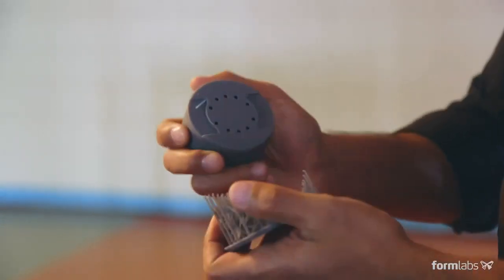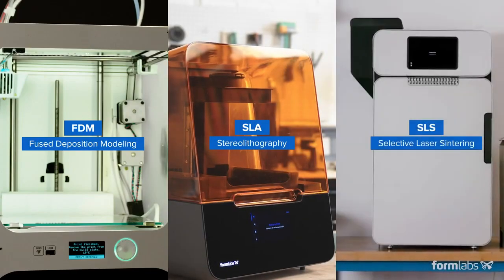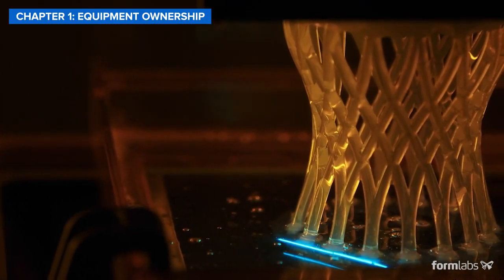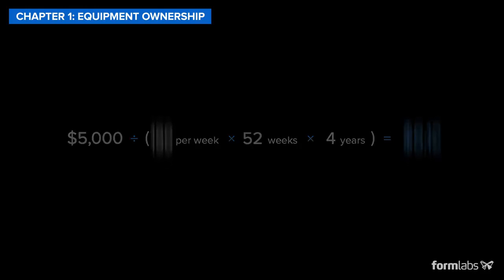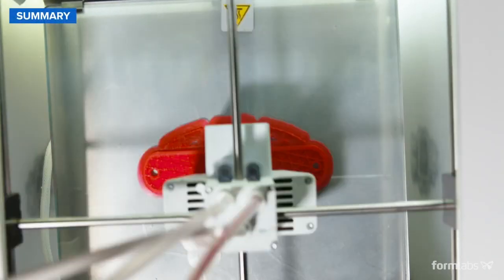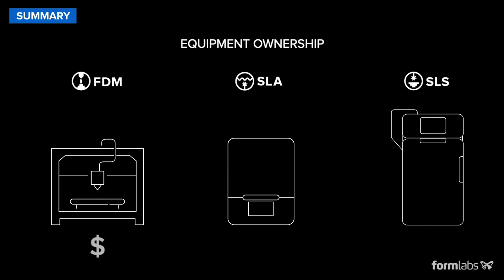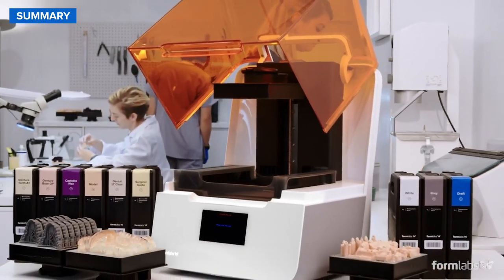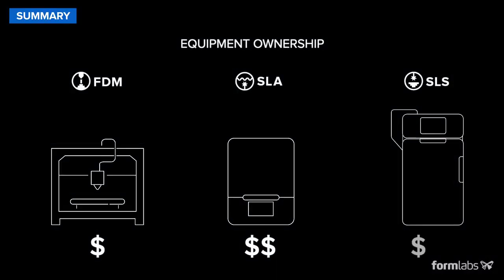FORMLABS - Costes de impresión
Conozca los tres factores que debe considerar para el coste y cómo se comparan entre las tecnologías de impresión en 3D FDM, SLA y SLS.

0:01 Elige tu impresora 3D: Costo FDM vs SLA vs SLS
0:55 Costes de propiedad del equipo
2:10 Costes de materiales y consumibles
3:24 Costes de mano de obra
5:12 Resumen de comparación de costes